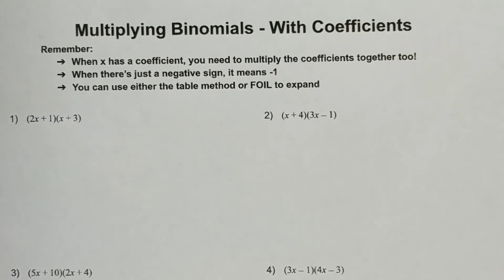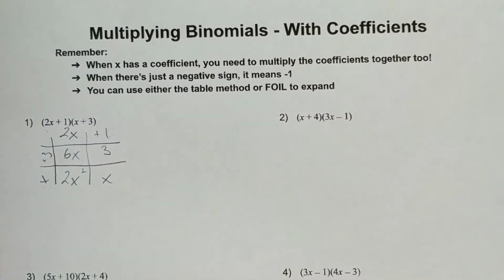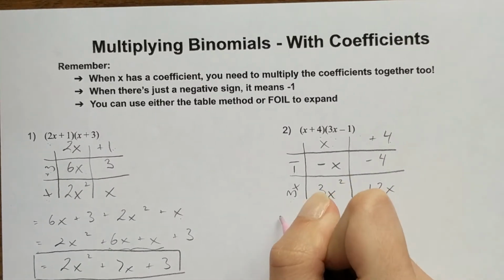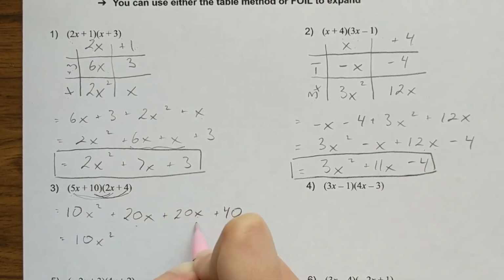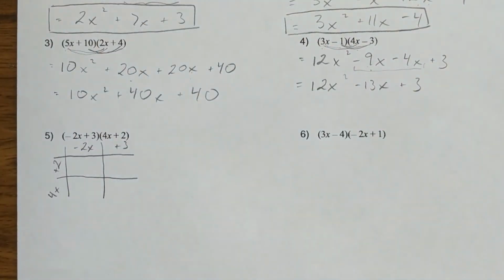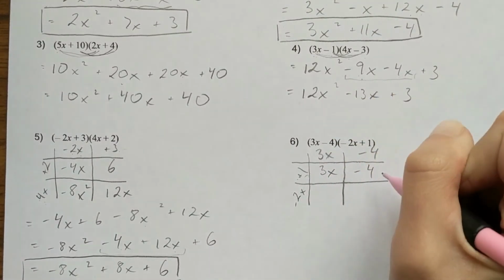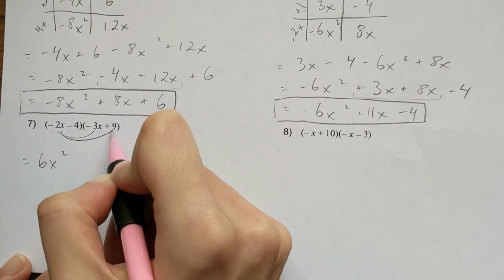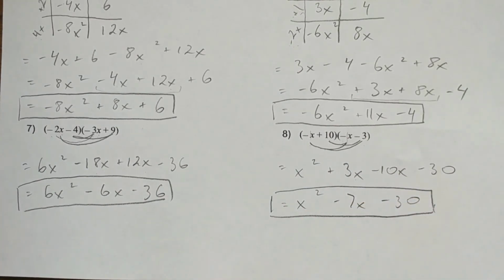Multiplying Binomials WIth Coefficients